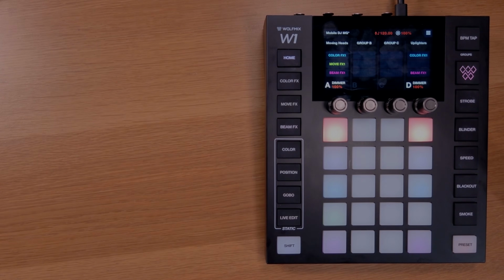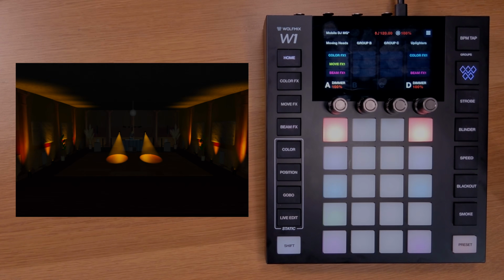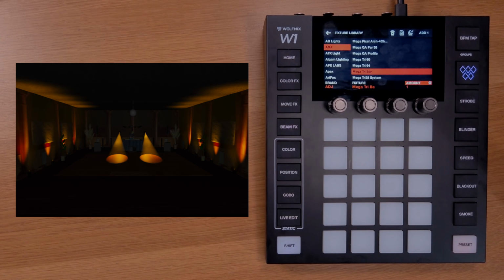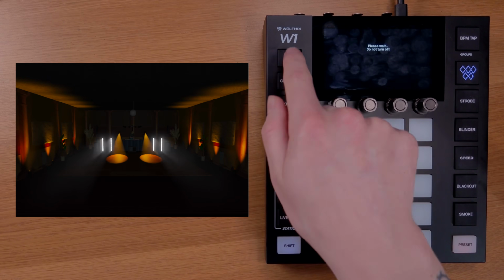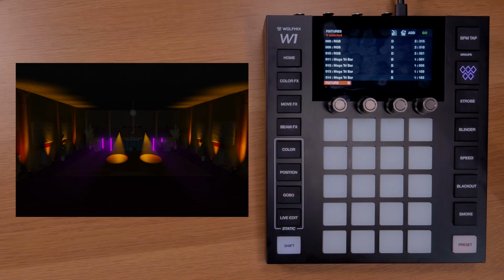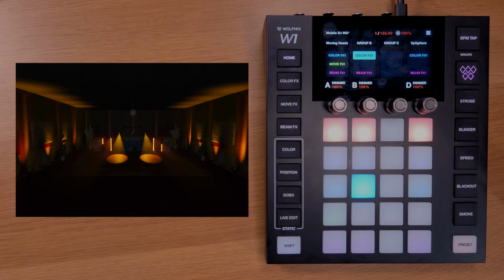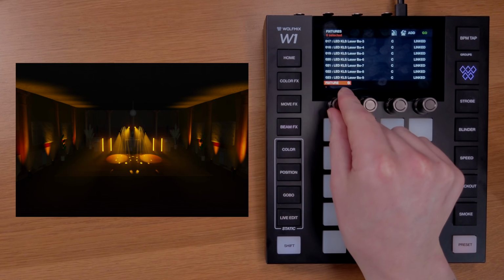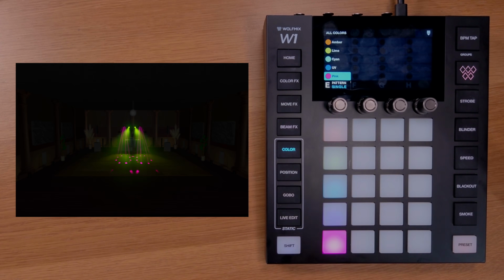LED bars and Multi FX bars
Managing LED bars with multiple segments and Multi-FX fixtures with several beams.

0:00 Intro & Examples
0:47 Adding an LED bar
1:56 SPLIT a fixture
2:23 FLIP a fixture
3:34 Adding a multi-FX lights